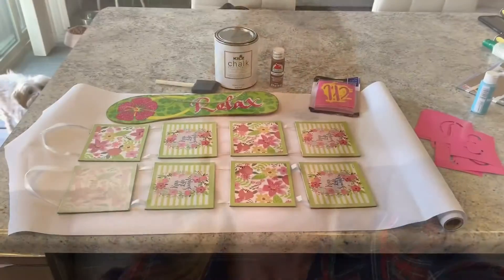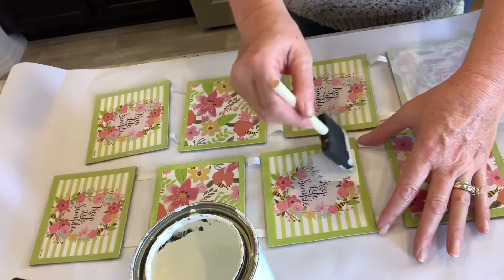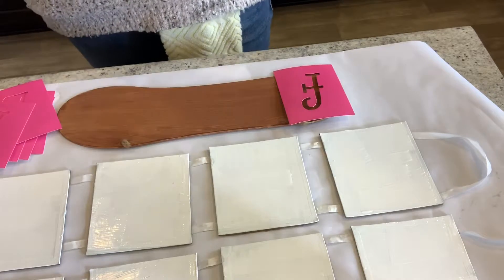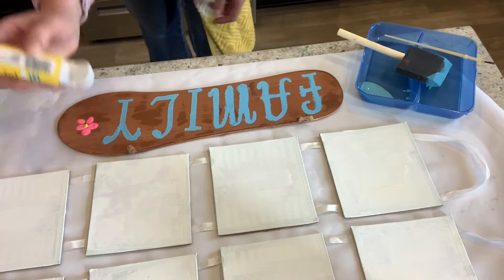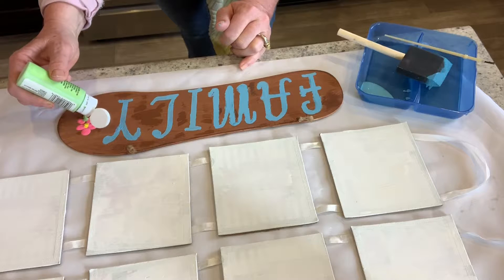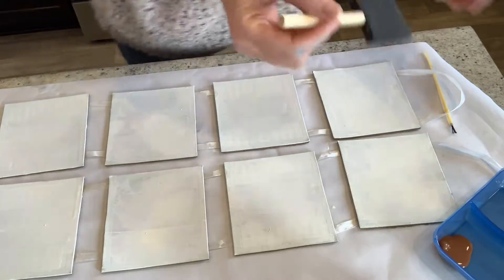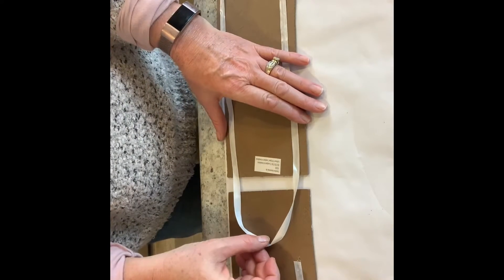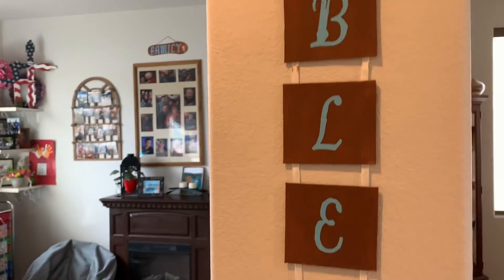DIY using Dollar Tree items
A blessed sign and a family sign using dollar tree item.